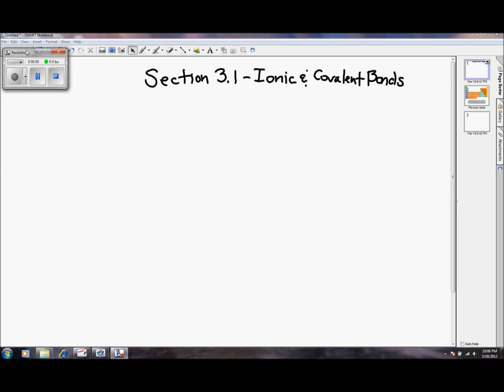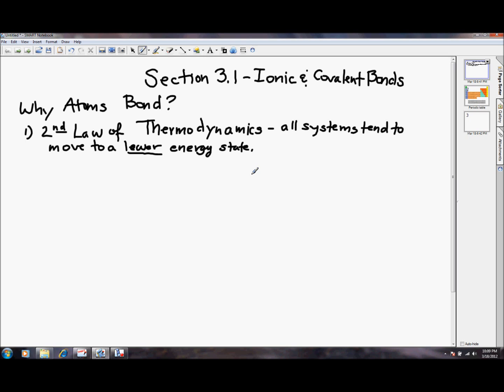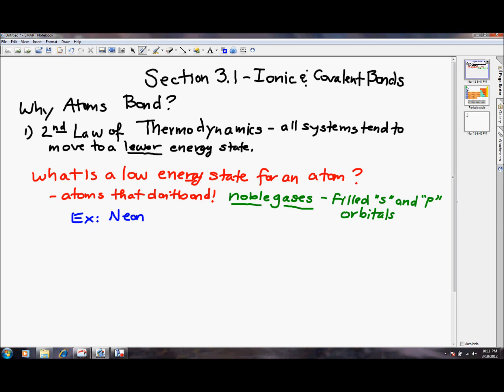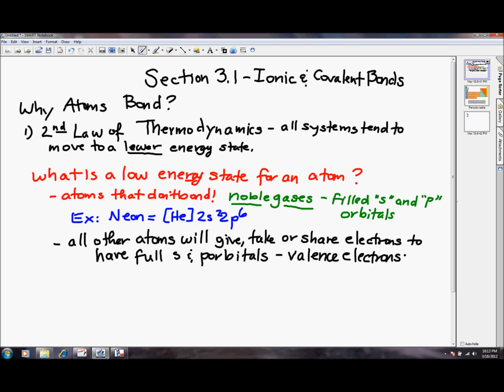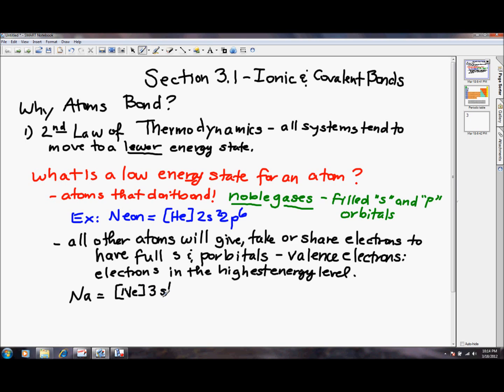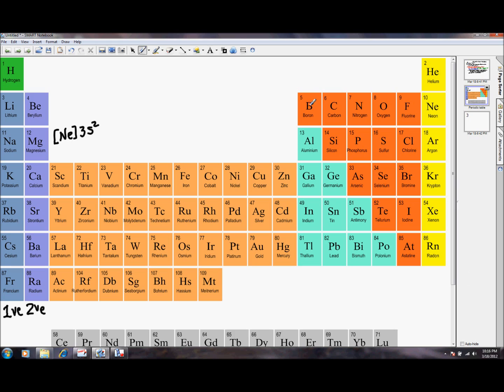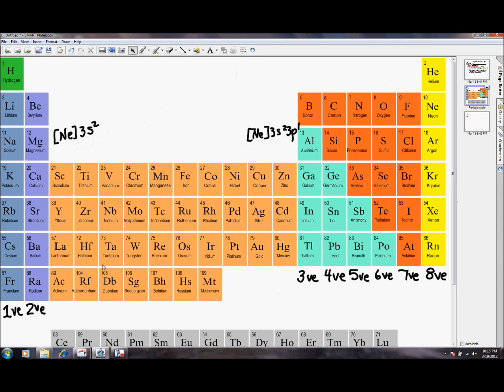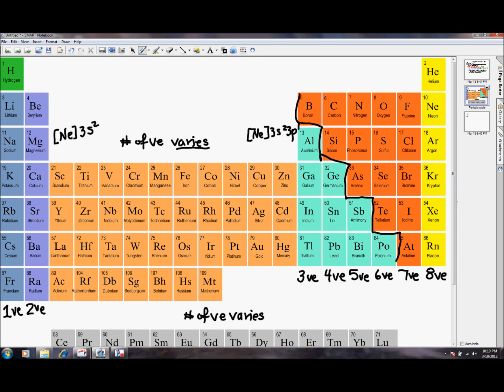Ionic and Covalent Bonding Part I.wmv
Section 3-1 (Ionic and Covalent Bonding) for Verrado HS